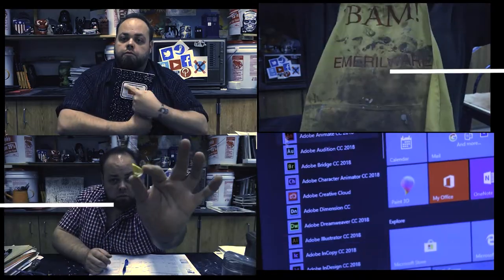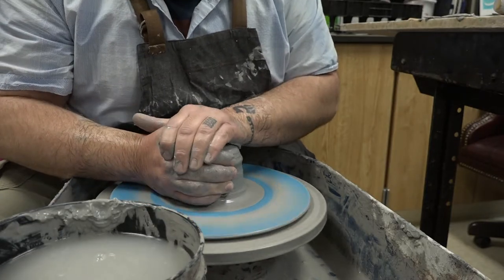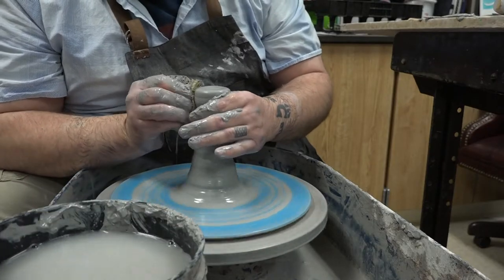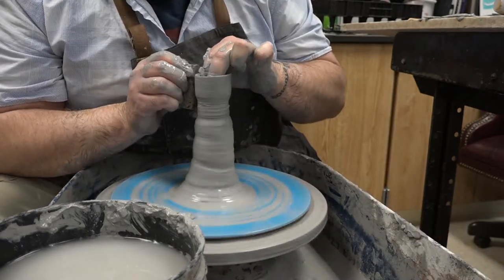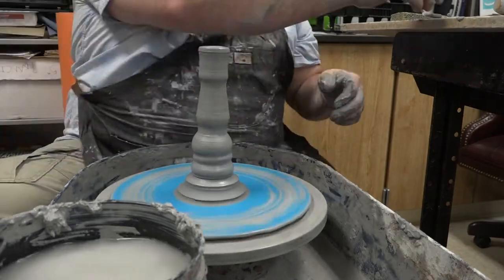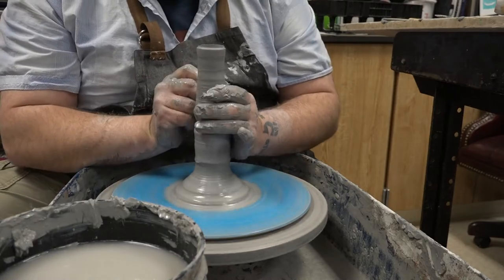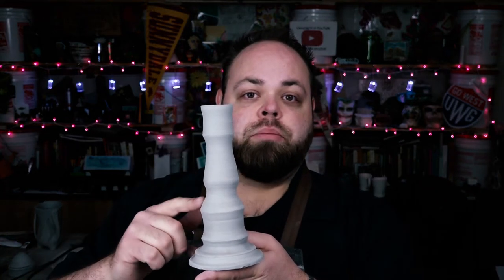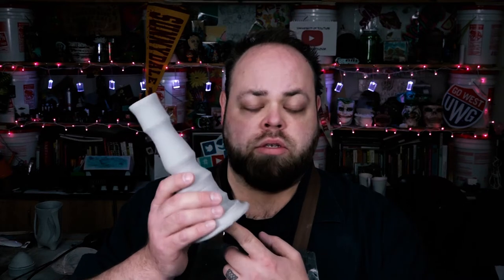Dualling Towers Challenge | Pottery Throwdown | University of YouTube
This week we are working on our summer ceramic series.
Are you a fan of The Great Pottery Throw Down?  I also enjoy using the pottery wheel and creating new pieces like towers of clay, candle sticks, vases, and bowls in clay.
Learning new tips and tricks for the pottery wheel is a great way to improve your skills in ceramics and clay in general.
Working on throwing every day is the best way to increase your skills and build style in your portfolio.
Check out the following resources for more on this topic and leave a comment to help others with their clay knowledge or ideas.

Category
Education